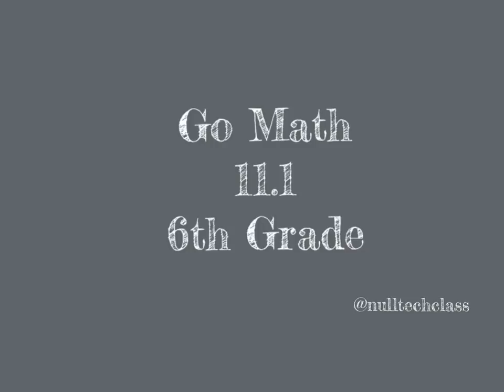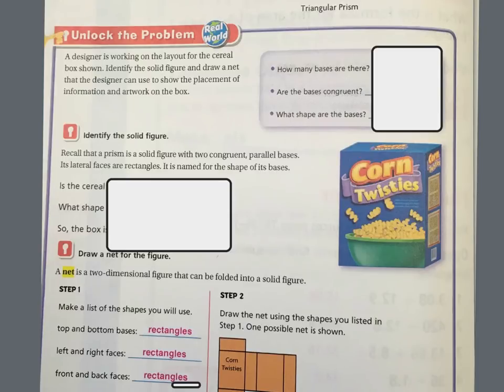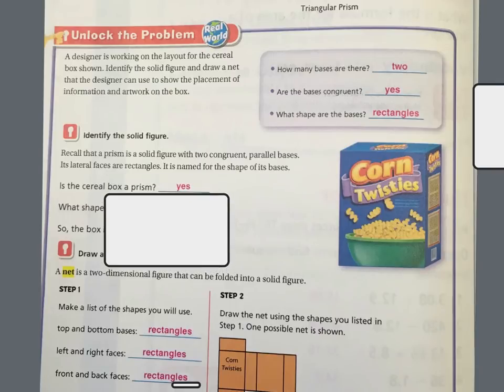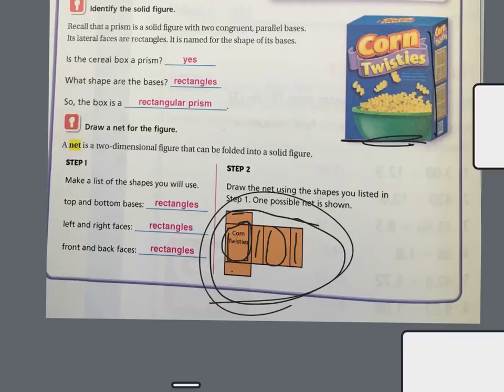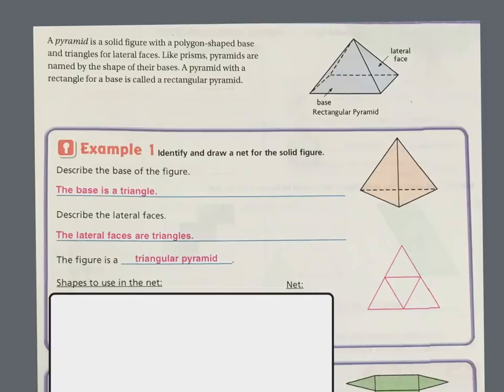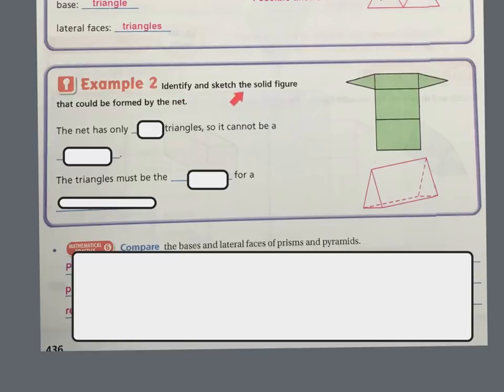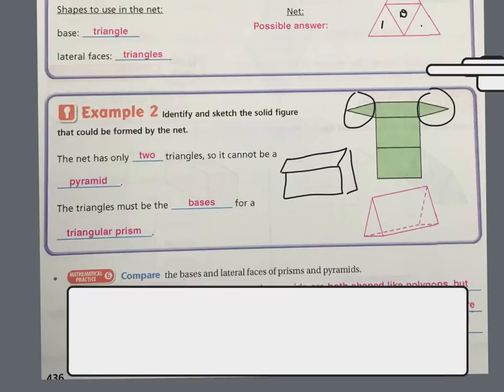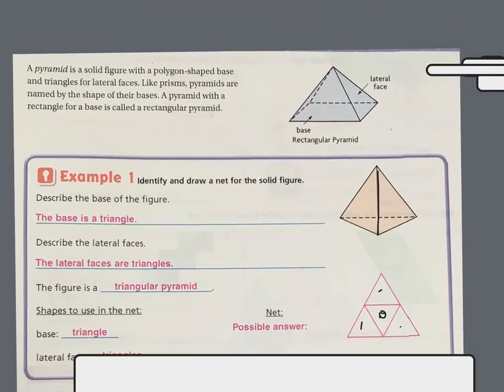6th Grade Go Math 11.1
Explore Surface Area Using Nets